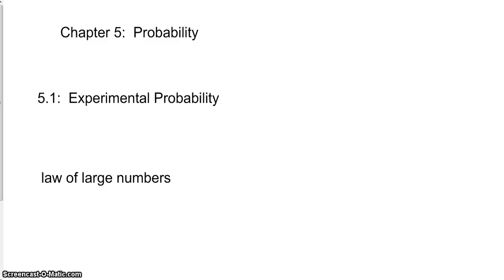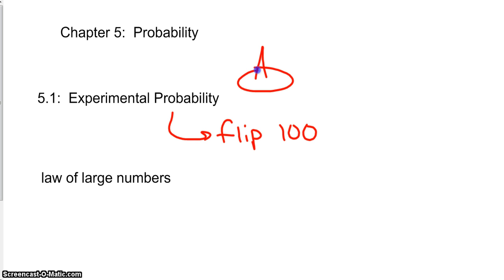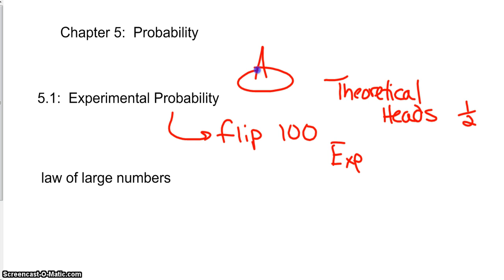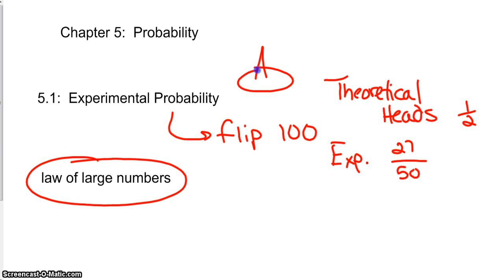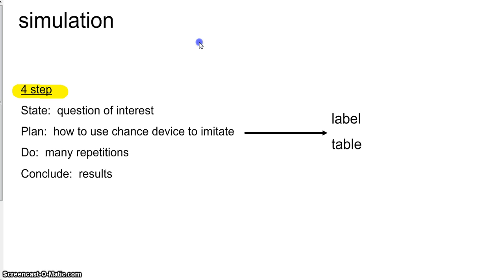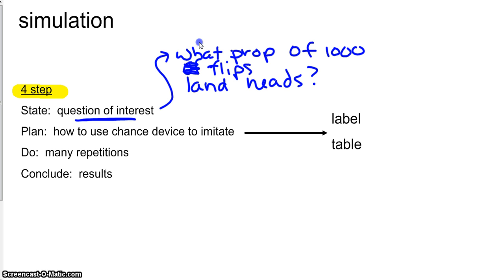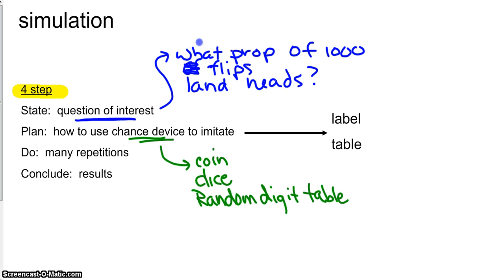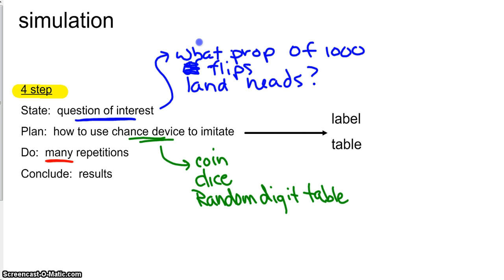Stats - 5.1 - Randomness, Probability, and Simulation